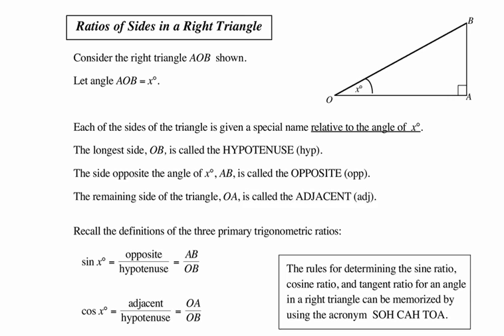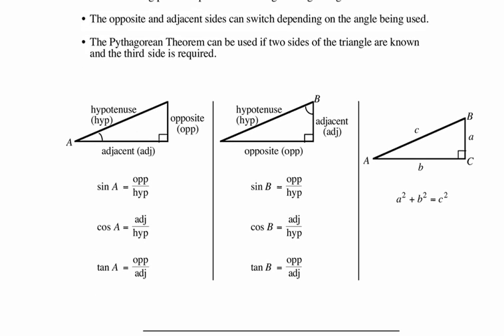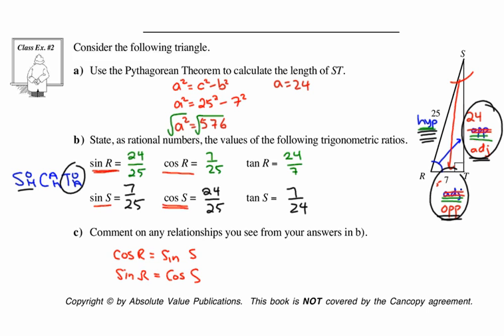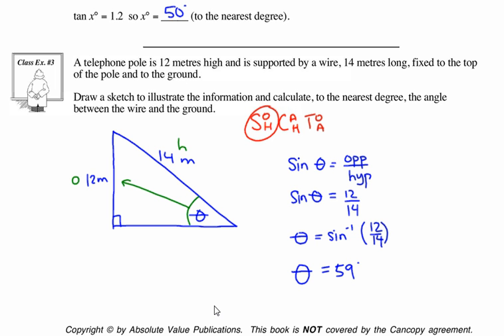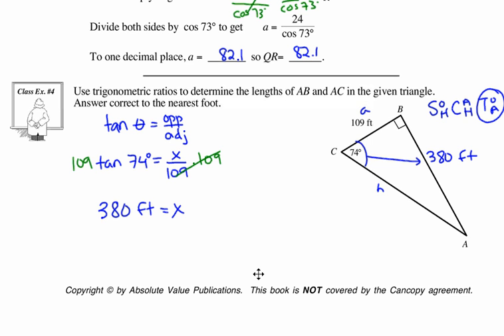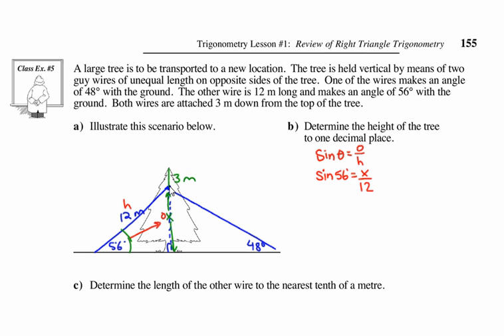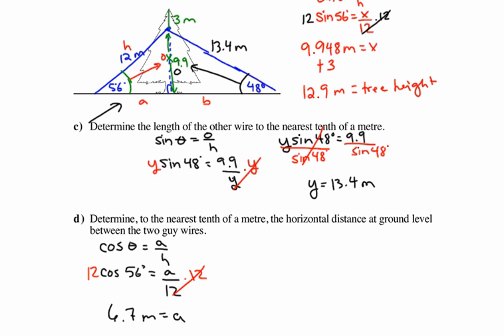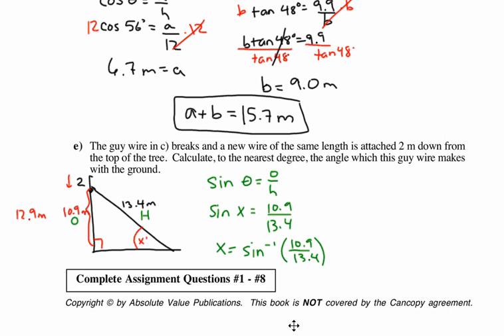20 2 U4 Trig Lesson 1